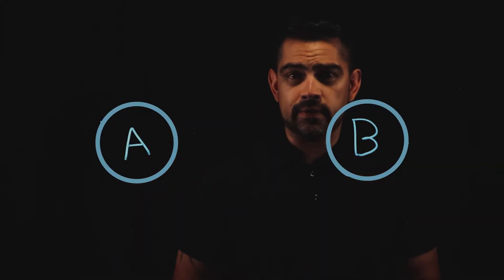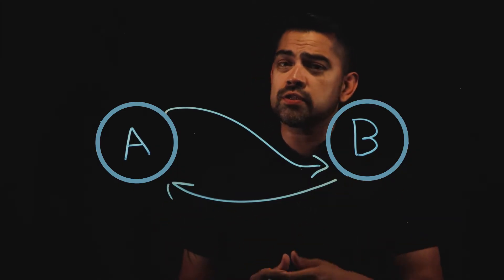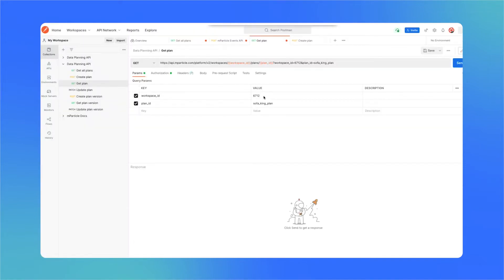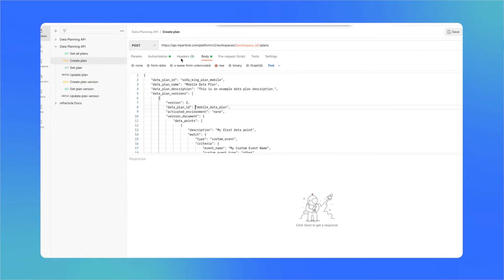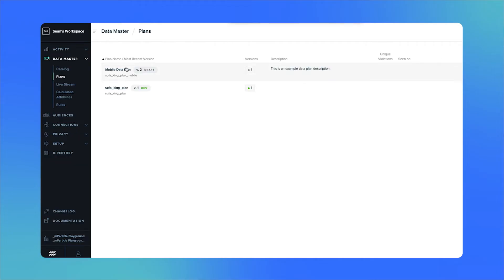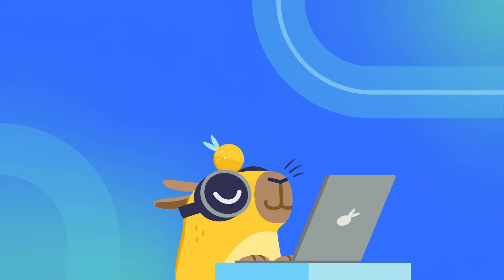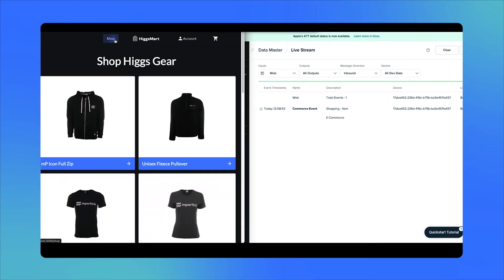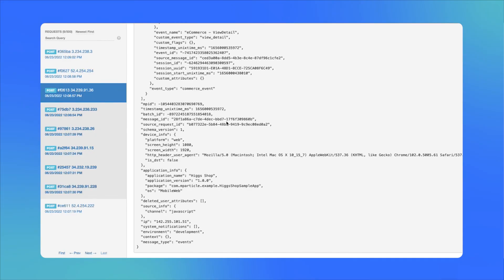APIs vs Webhooks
An API (Application Programming Interface) enables two-way communication between software applications driven by requests. A Webhook is a lightweight API that powers one-way data sharing triggered by events. Together, they enable applications to share data and functionality, and turn the web into something greater than the sum of its parts.

This video dives into the differences between these two technologies, and demonstrates both of them at work in a data forwarding use case with mParticle.